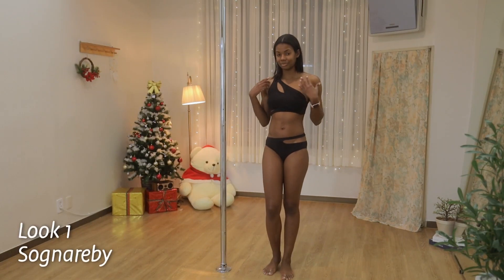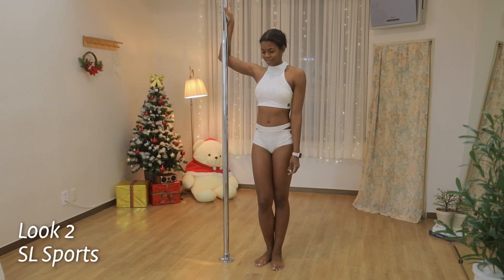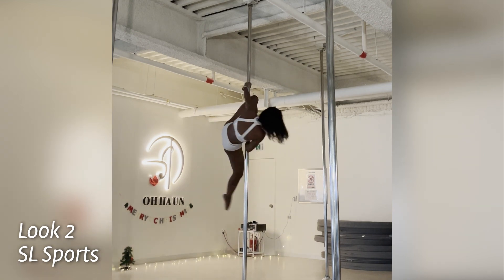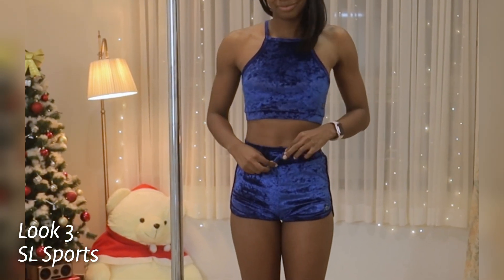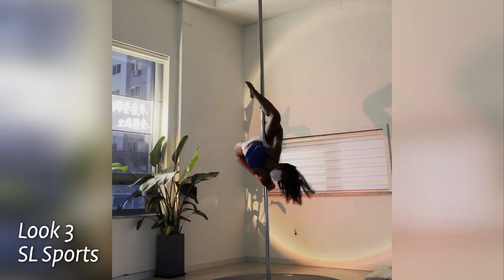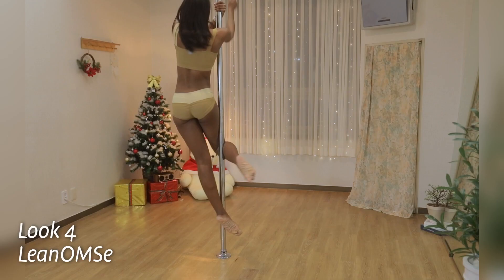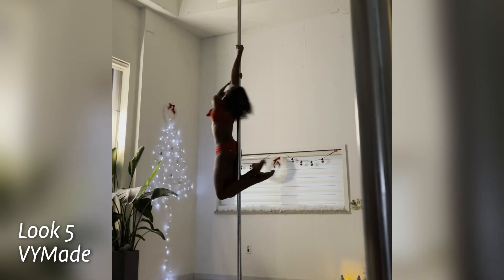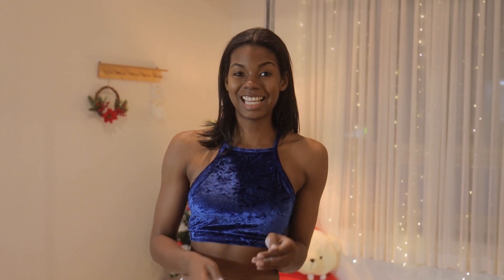Korean Polewear Lookbook Part II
Hey guys,
This is part two of polewear that I’ve ordered from Korean polewear brands. There are some new brands as well that I’ve tried for the first time. The link for the first polewear lookbook is down below. I hope you enjoy it.